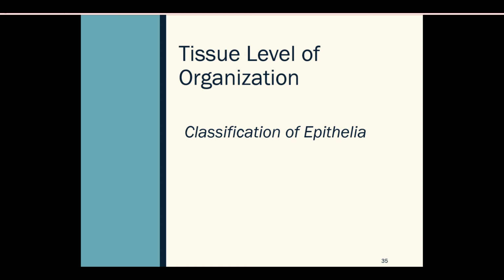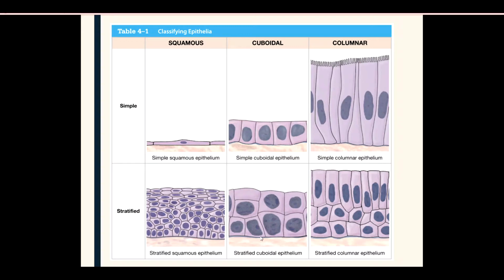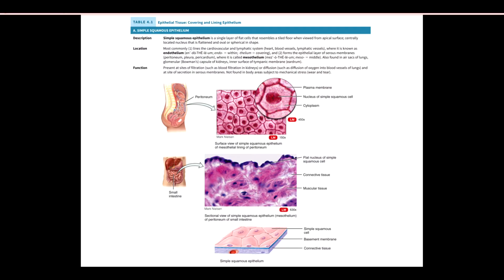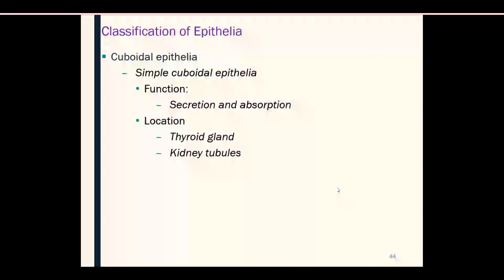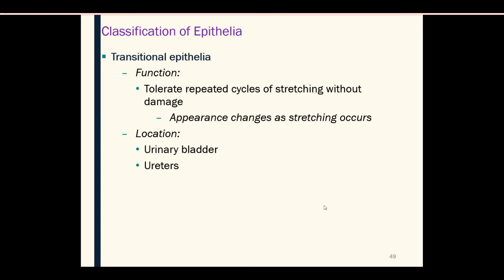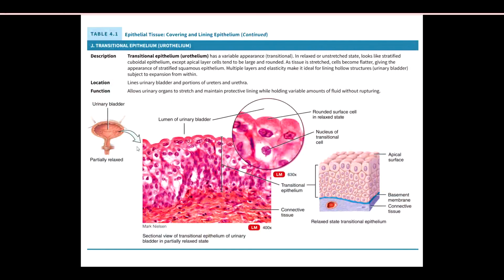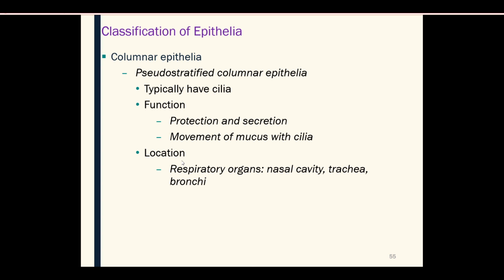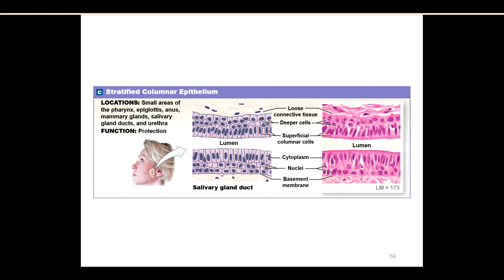22a Classification of Epithelia